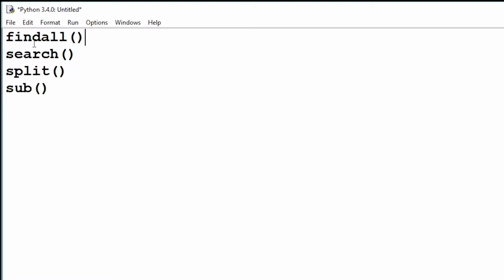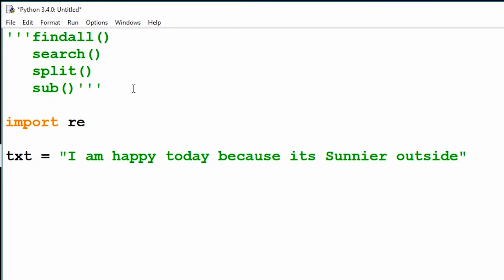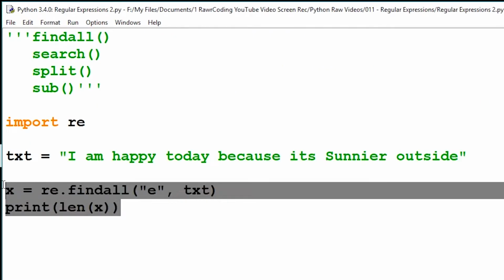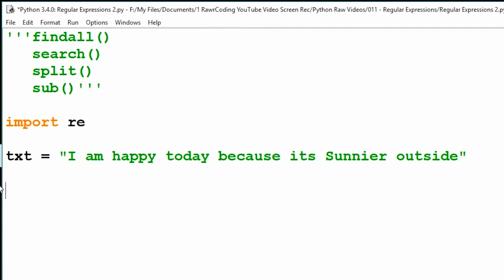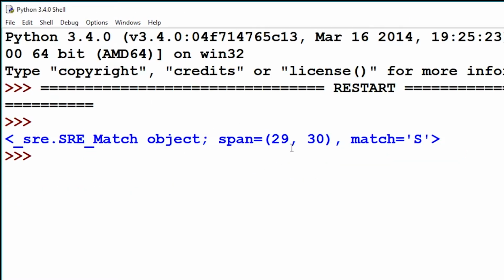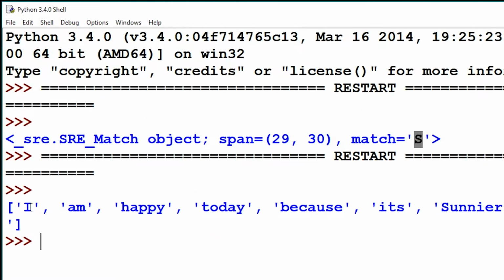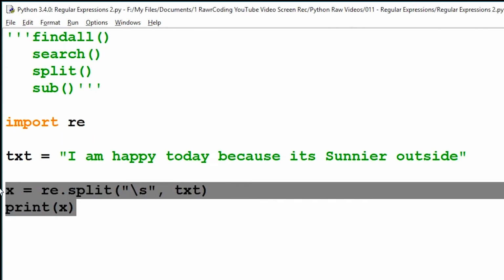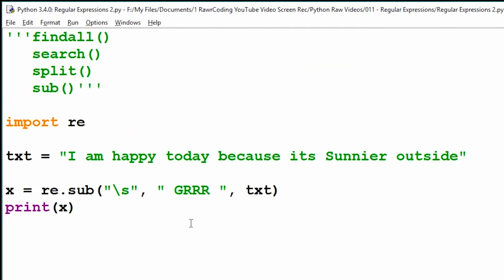Using 'Regular Expressions' (RegEX) in Python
If you would like to see more content, please support me through PayPal

Regular expression is basically a search tool than can be used to target specific values or a different types of values in a single search. There are 4 main functions that can be used with regular expressions.
This video will go through these and explain when to use them and what to use them for.
It a great tool for data science.